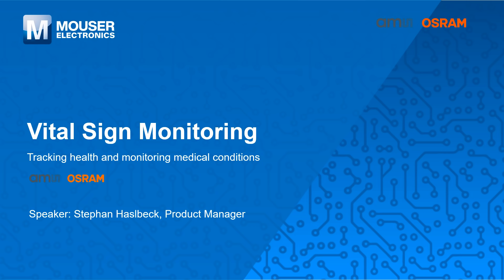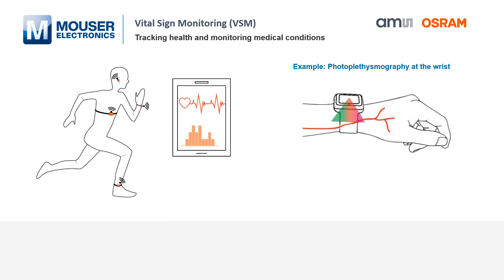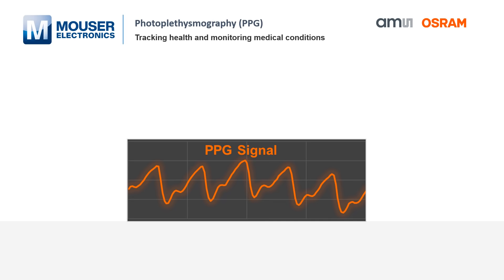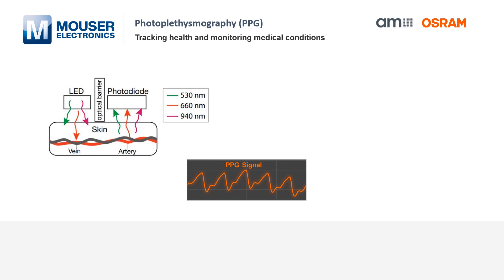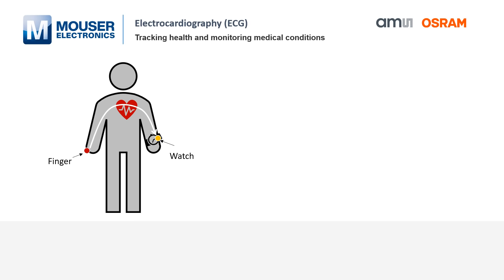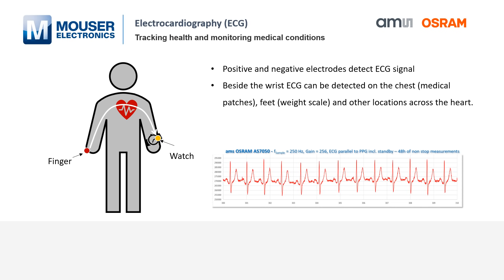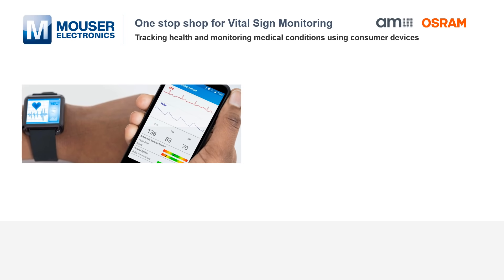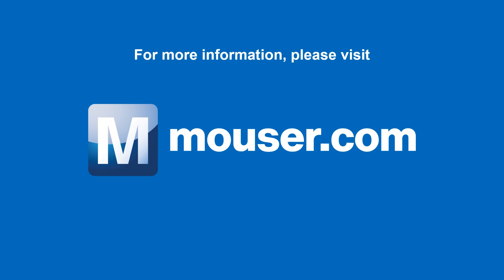Vital Sign Monitoring Bitesize I Mouser I ams Osram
Smart devices featuring ams Osram that measure heart and respiration rates, temperature, blood oxygen saturation, and many other vital signs.